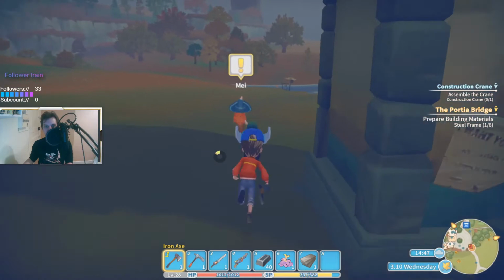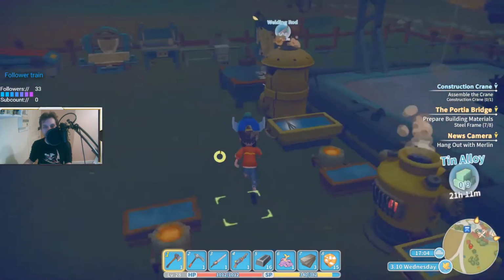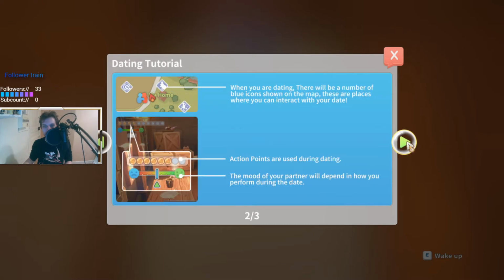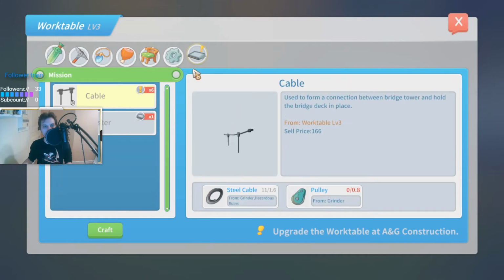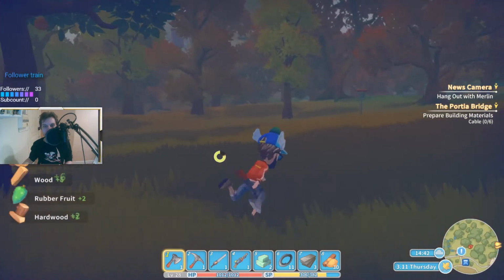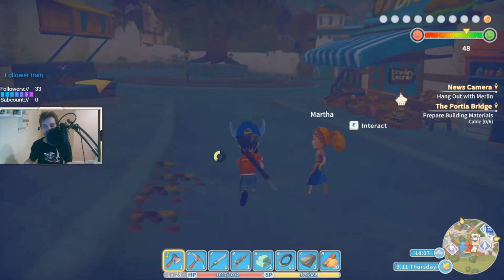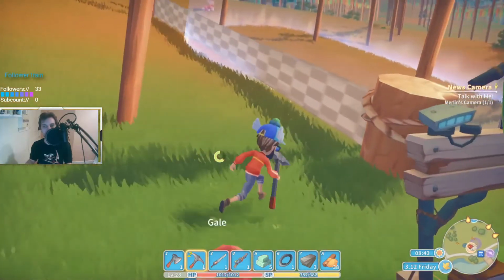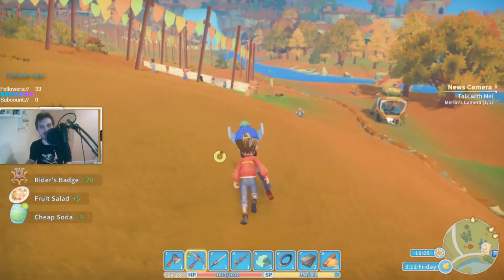My Time at Portia : Merlin's surprising request and land run race! - 13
In this session we'll accomplish a lot! Ready to go on a date?

Join us and have a chat ;)